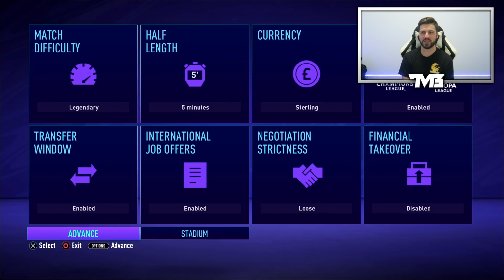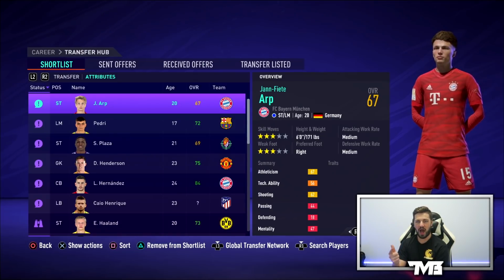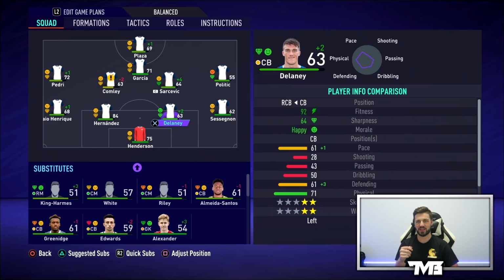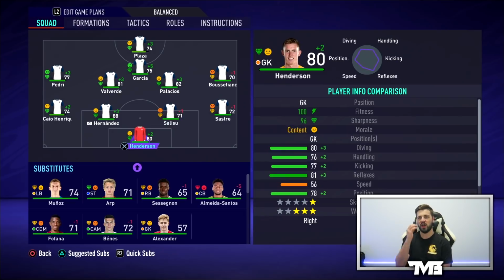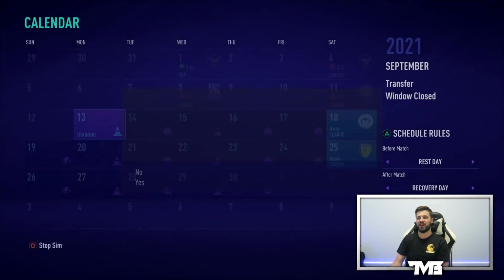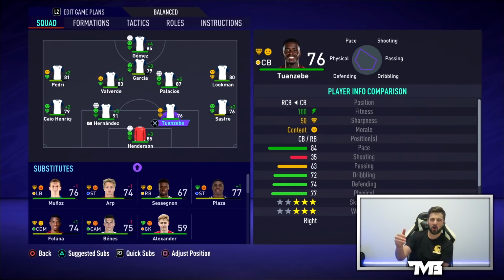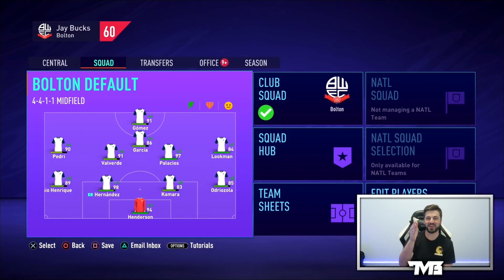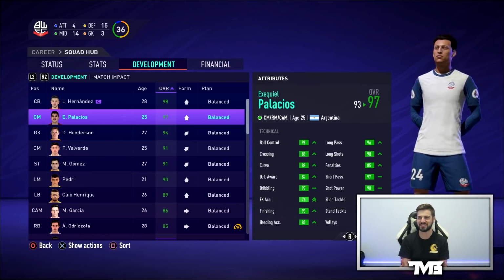I Gave A LEAGUE TWO Team 1 BILLION DOLLARS!!! FIFA 21 Career Mode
I Gave A LEAGUE TWO TEAM 1 BILLION DOLLARS!
Follow Masters FC on Twitter!